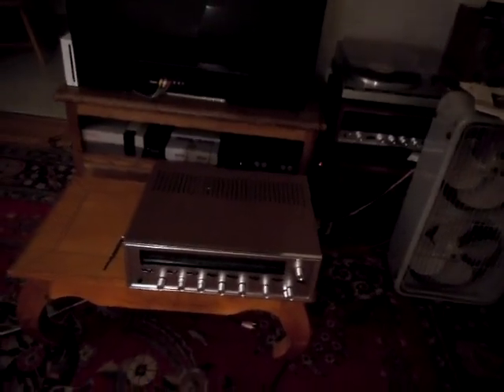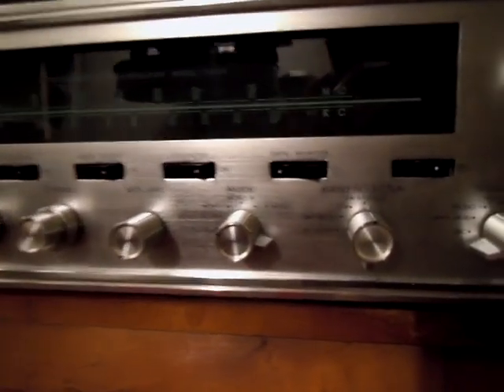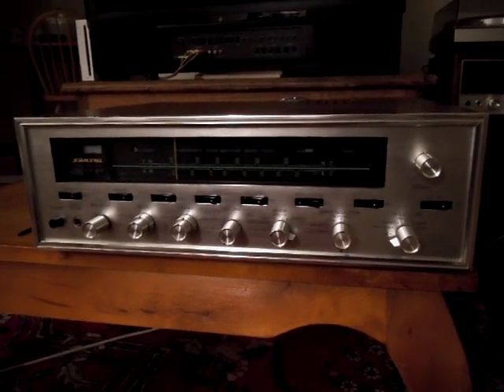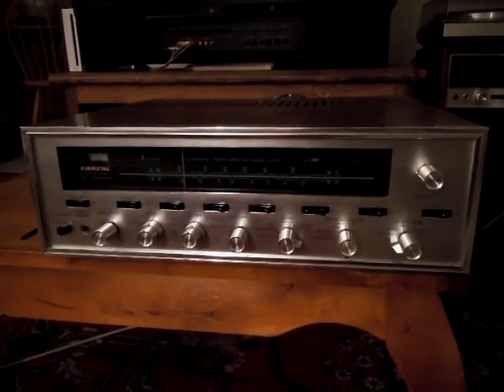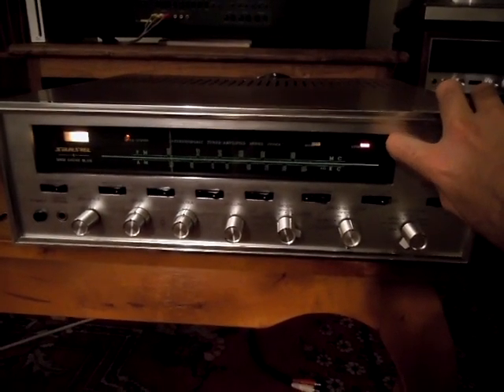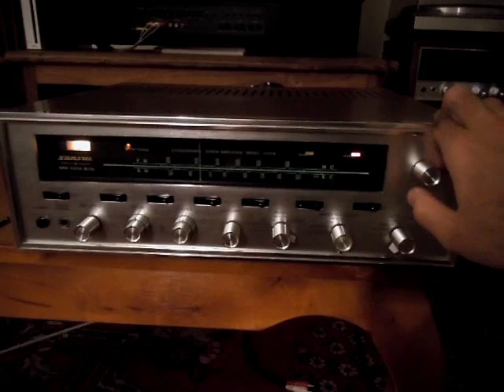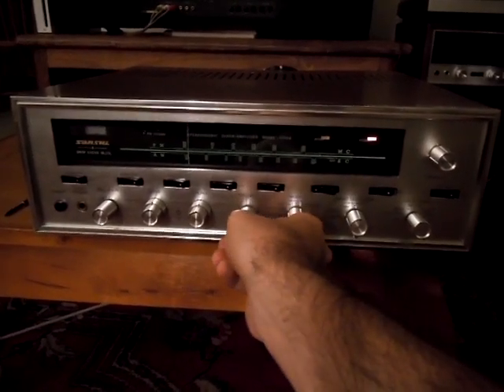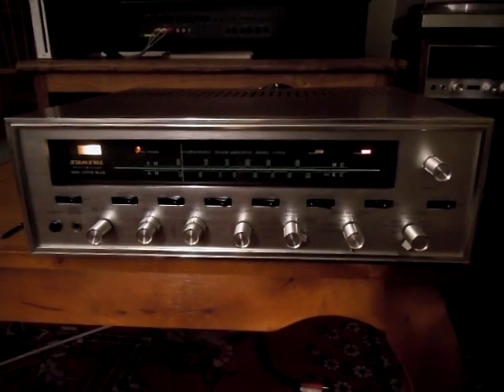Vintage Sansui 1000a Tube receiver. Repaired and KT66 modified.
Been sitting around. Finally got a bug up my ass to fix it.